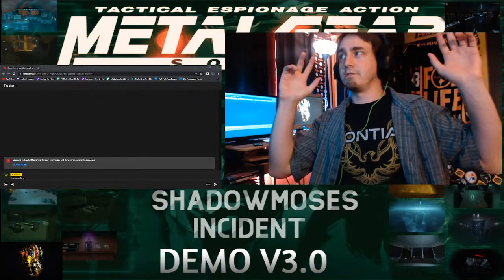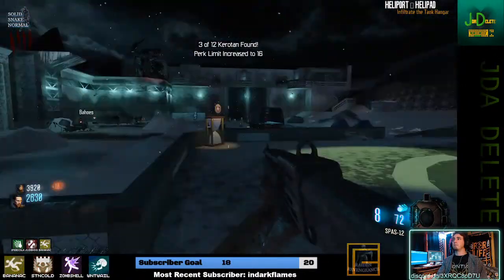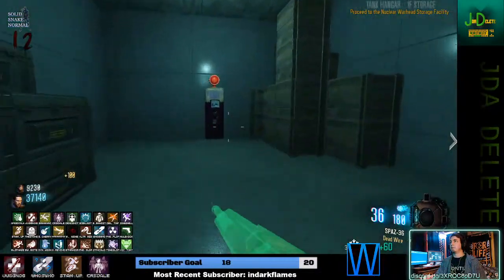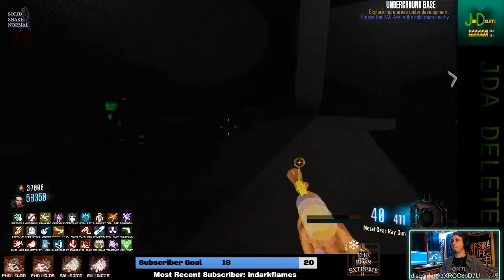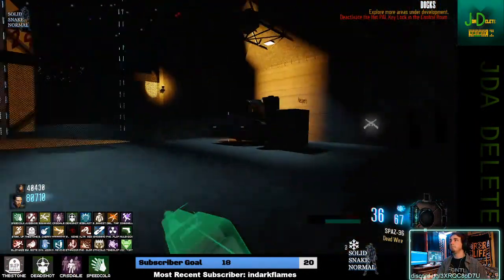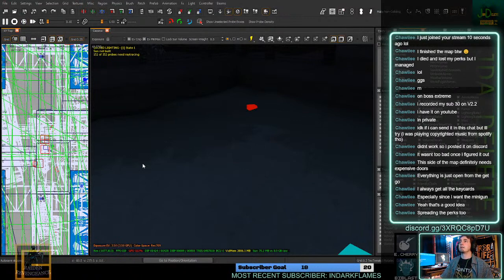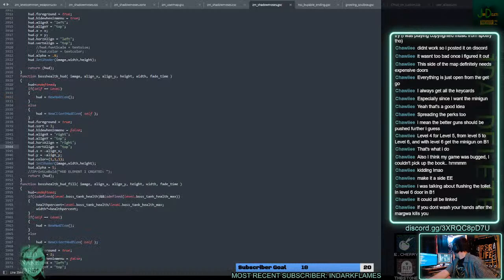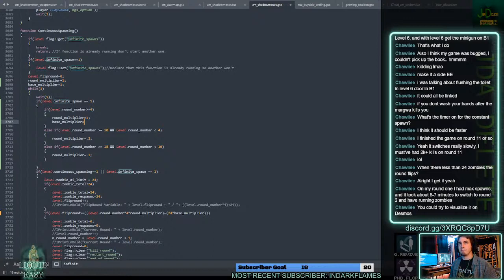Black Ops III Custom Zombies Shadow Moses Incident - DEMO V3.0 Release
Just Released Shadow Moses Incident - Demo V3.0 n the steam workshop. The map is my attempt at recreating Shadow Moses from the Metal Gear Solid Franchise for the Zombies mode. Use the links below to download the map, learn more or provide support.

Check out the Metal Gear Solid Remixes and other tracks that are on in the background while working on this map: